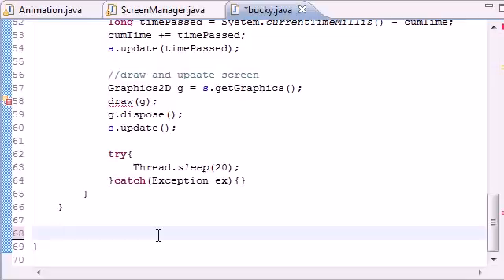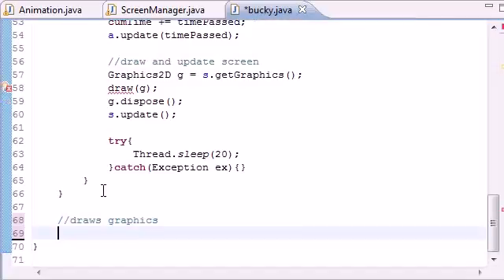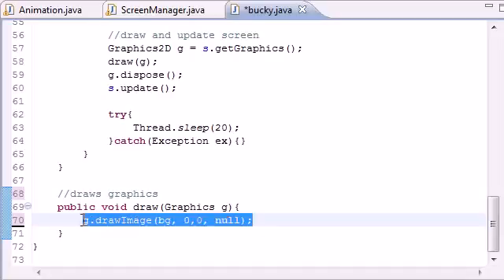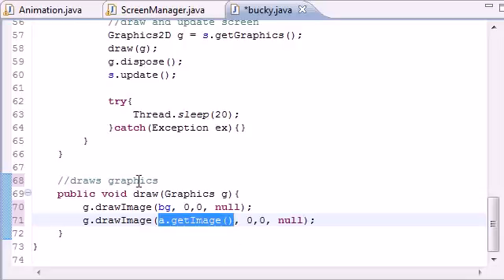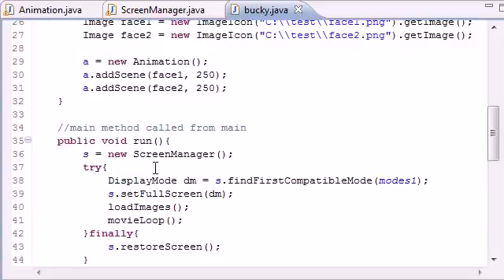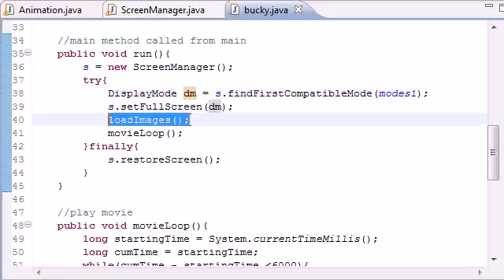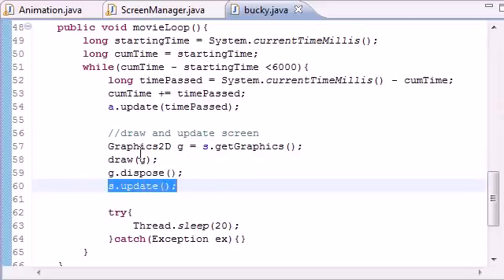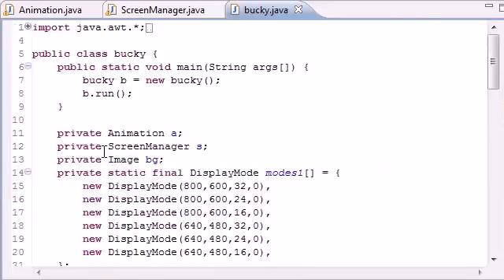Java Game Development 22 Finishing the Perfect Animation